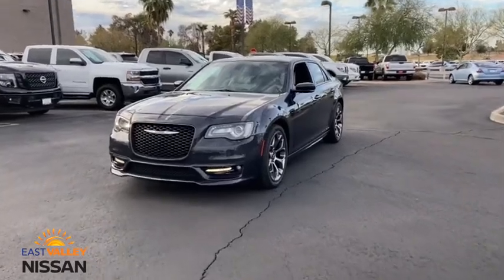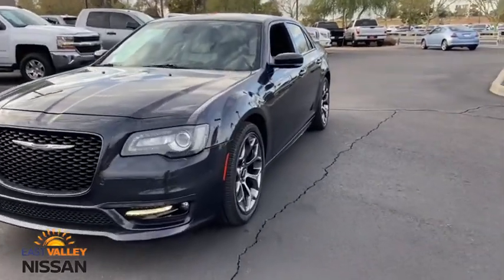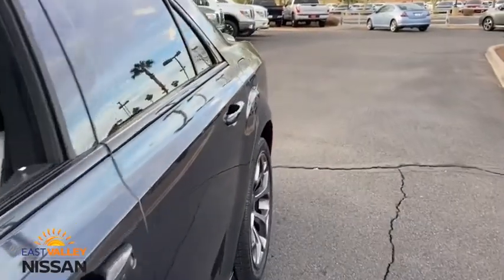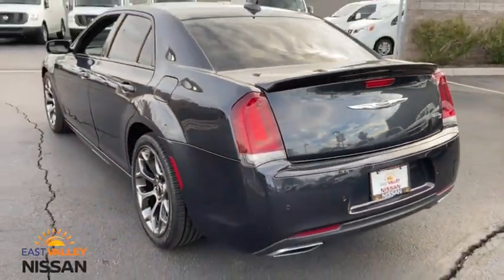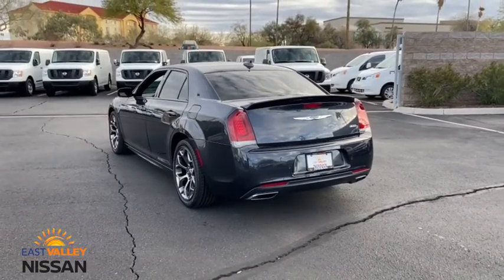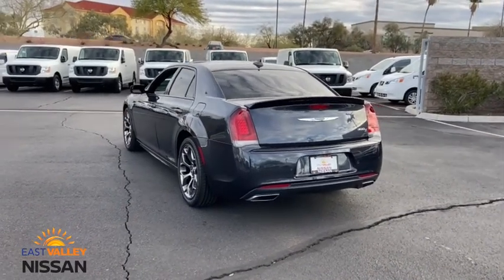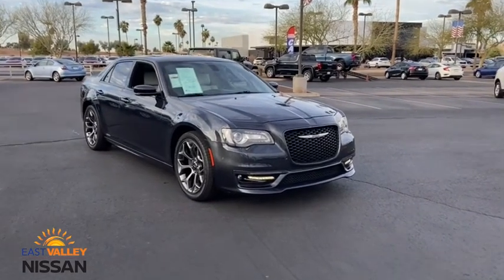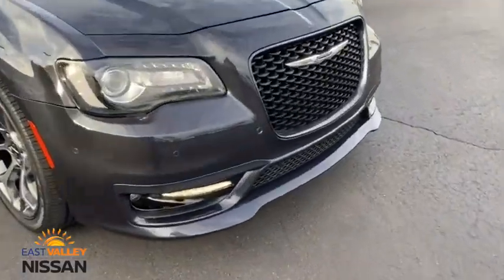2018 Chrysler 300 Phoenix, Mesa, AZ P2578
Maximum Steel Metallic Clearcoat Used 2018 Chrysler 300 available in Phoenix, Arizona at East Valley Nissan. Servicing the Mesa, AZ area.

300 S, Granite Crystal Metallic Clearcoat, 300S Premium Group 2, Adaptive Bi-Xenon HID Headlamps, Auto Adjust In Reverse Exterior Mirrors, Auto-Dimming Exterior Driver Mirror, Automatic Headlamp Leveling System, Black Chrome Surround 300S Grille, Blind Spot & Cross Path Detection, Body Color Fascia Applique, Body Color Fascias, Door Sill Scuff Pads, Driver & Passenger Lower LED Lamps, Exterior Mirrors Courtesy Lamps, Exterior Mirrors w/Supplemental Signals, Front & Rear LED Map Pockets, Heated Second Row Seats, Heated Steering Wheel, Leather Trim Seats, Lower Grille Close-Out Panels, Navigation System, ParkSense Front/Rear Park Assist System, Power Backlight Sunshade, Power Tilt/Telescope Steering Column, Premium SRT Fog Lamps, Pwr Multi Function Mirror Manual Fold, Quick Order Package 22G 300S, Radio/Driver Seat/Mirrors Memory, Rear Bodycolor Spoiler, Rear Seat Armrest w/Storage Cupholder, S Model Appearance Package, Trunk Mat, Ventilated Front Seats, Ventilated Leather Trim Sport Seats, Wheels: 20 x 8.0 Aluminum HyperBlack. Clean CARFAX. 2018 Chrysler 300 S SRWD 8-Speed Automatic* Internet pricing is good for retail transactions only and is only available for prime lender financing (620 + FICO score) through Used Cars. Financing not obtained through nissan, non-prime and cash transactions will result in an increase in price of $1000.00. All prices plus tax, title, license and doc fee. Any and all transactions must in Maricopa County in Arizona. Second key, floor mats and owners manual may not be available on all pre-owned vehicles.While every reasonable effort is made to ensure the accuracy of this data, we are not responsible for any errors or omissions contained on these pages. * Here detailed price does not include any taxes, fees or other charges. Pricing and availability may vary based on a variety of factors, including options, dealer, specials, fees, and financing qualifications. Consult your dealer for actual price and complete details. Vehicles shown may have optional equipment at additional cost. * Images, prices, and options shown, including vehicle color, trim, options, pricing and other specifications are subject to availability, current pricing and credit worthiness. * In transit means that vehicles have been built, but have not yet arrived at your dealer. Images shown may not necessarily represent identical vehicles in transit to your dealership. See your dealer for actual price, payments and complete details. 19/30 City/Highway MPG
WHEELS: 20 X 8.0 ALUMINUM HYPERBLACK  (STD),ENGINE: 3.6L V6 24V VVT  (STD),RADIO: UCONNECT 4C NAV W/8.4 DISPLAY  -inc: SiriusXM Traffic Plus  5-Year SiriusXM Travel Link Service  GPS Navigation  5-Year SiriusXM Traffic Service  SiriusXM Travel Link,SMOKE/BLACK  VENTILATED LEATHER TRIM SPORT SEATS  -inc: Ventilated Front Seats,MANUFACTURER'S STATEMENT OF ORIGIN,300S PREMIUM GROUP 2  -inc: Power Tilt/Telescope Steering Column  Blind Spot & Cross Path Detection  Door Sill Scuff Pads  Pwr Multi Function Mirror Manual Fold  Automatic Headlamp Leveling System  Exterior Mirrors w/Supplemental Signals  Exterior Mirrors Courtesy Lamps  Trunk Mat  Adaptive Bi-Xenon HID Headlamps  Auto Dim Exterior Driver Mirror  Power Backlight Sunshade  Heated Second Row Seats  Driver & Passenger Lower LED Lamps  Heated Steering Wheel  Auto Adjust In Reverse Exterior Mirrors  Front & Rear LED Map Pockets  ParkSense Front/Rear Park Assist System  Radio/Driver Seat/Mirrors Memory,BEATS AUDIO GROUP  -inc: 552 Watt Amplifier  10 Beats Premium Speakers w/Subwoofer,TRANSMISSION: 8-SPEED AUTOMATIC 845RE  (STD),MAXIMUM STEEL METALLIC CLEARCOAT,QUICK ORDER PACKAGE 22G 300S  -inc: Engine: 3.6L V6 24V VVT  Transmission: 8-Speed Automatic 845RE,S MODEL APPEARANCE PACKAGE  -inc: Body Color Fascias  Lower Grille Close-Out Panels  Body Color Fascia Applique  Rear Bodycolor Spoiler  Premium SRT Fog Lamps,TIRES: P245/45R20 BSW AS PERFORMANCE  (STD),Rear Wheel Drive,Power Steering,ABS,4-Wheel Disc Brakes,Brake Assist,Aluminum Wheels,Tires - Front Performance,Tires - Rear Performance,Temporary Spare Tire,Heated Mirrors,Power Mirror(s),Rear Defrost,Intermittent Wipers,Variable Speed Intermittent Wipers,Daytime Running Lights,Automatic Headlights,Fog Lamps,MP3 Player,MP3 Player,Auxiliary Audio Input,Premium Sound System,Steering Wheel Audio Controls,Premium Sound System,Satellite Radio,HD Radio,Requires Subscription,MP3 Player,Auxiliary Audio Input,Satellite Radio,HD Radio,Requires Subscription,Telematics,Remote Engine Start,Requires Subscription,Power Driver Seat,Power Pas